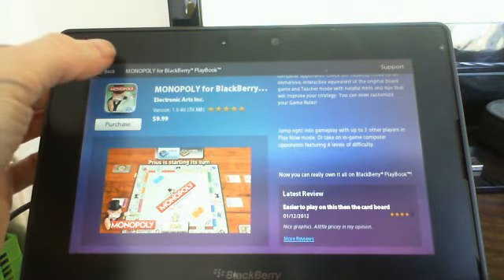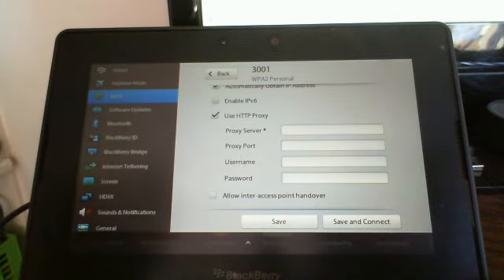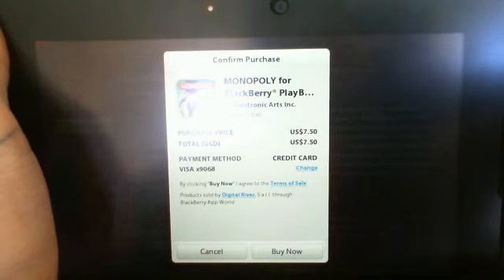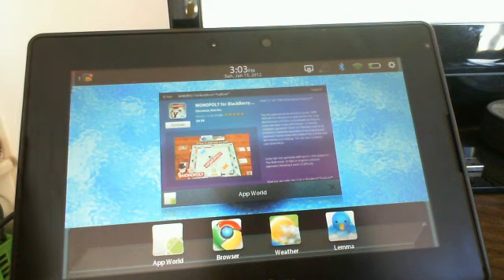BB Playbook Tutorial #12 How to change App World Country proxy / download app from another country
here is another tutorial

free proxy list:

this one shows you that you can find games from other countries if it is not for download in yours.
you can also find better prices for apps, make sure you pay attention to currency differences.
when you are done using the proxy make sure you switch your wifi settings back to normal. / no http  proxy checked